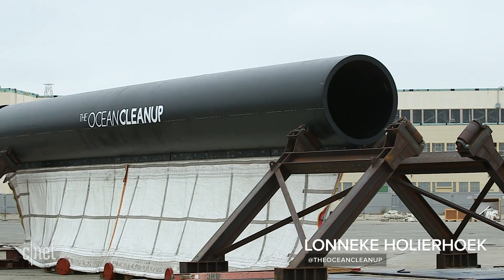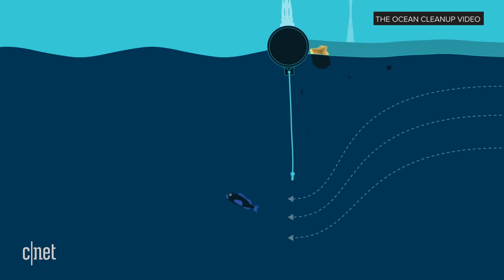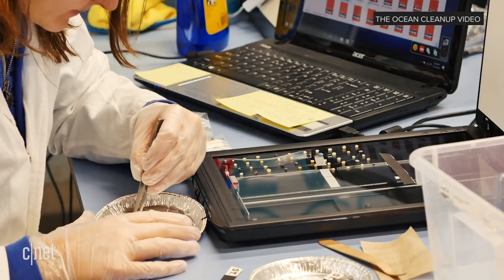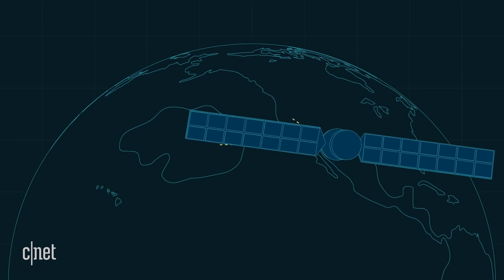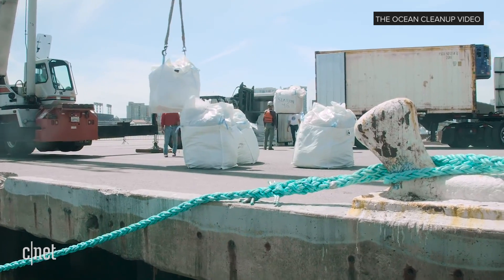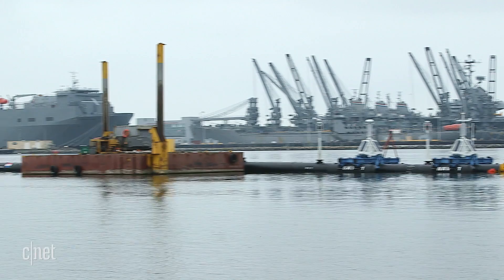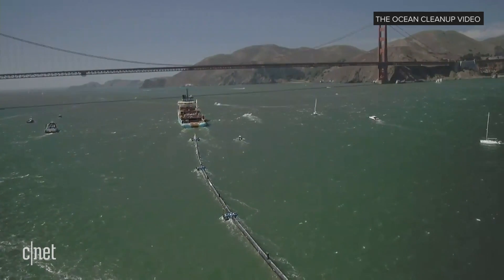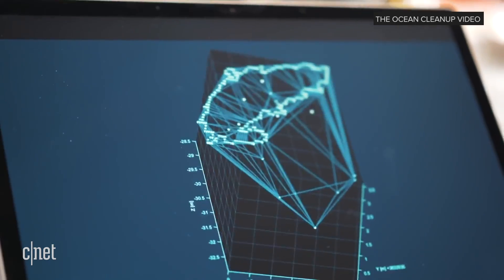The Ocean Cleanup launches to the Great Pacific Garbage Patch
The Ocean Cleanup successfully launched its ocean plastic cleanup system on Saturday, Sept. 8 from Alameda, California, and is now on its way to clean up the Great Pacific Garbage Patch.